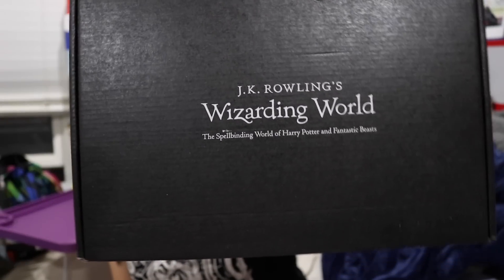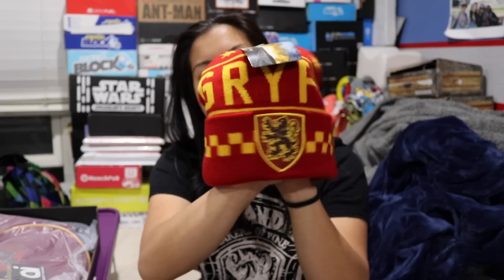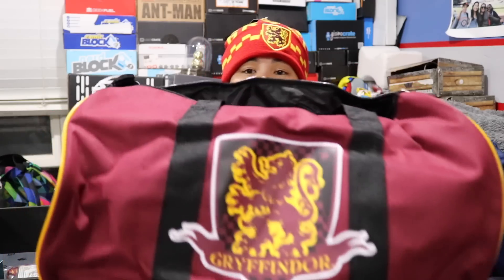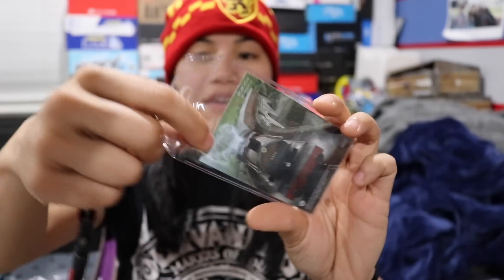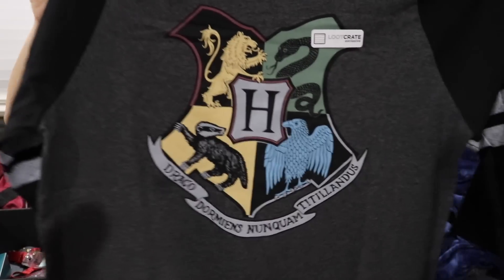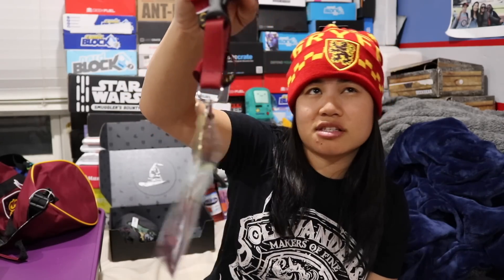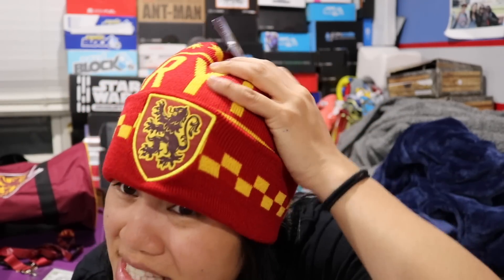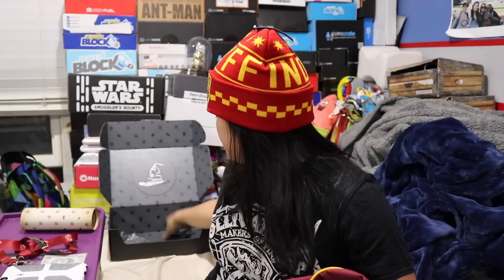2017 March Loot Crate Wizarding World Unboxing - [Hogwarts House Pride]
2017 March J.K. Rowling's Wizarding World Theme: Hogwarts House Pride

Pricing Information:
*Ships every other month*

1 Crate Subscription: $34.99 + $5 Shipping = $39.99*
3 Crate Subscription: $33.99 + $5 Shipping = $38.99/month = $116.97*
6 Crate Subscription: $32.99 + $5 Shipping = $37.99/month = $227.94*